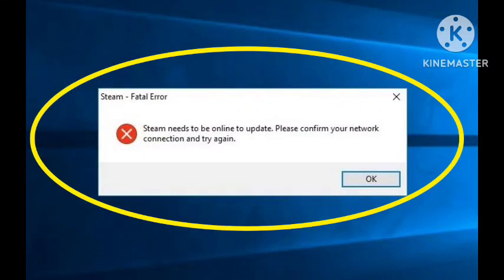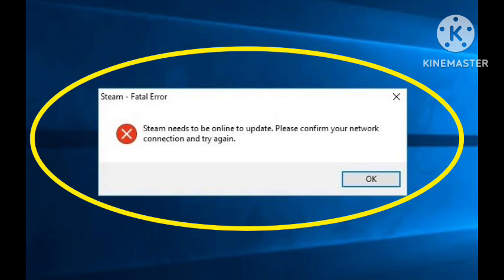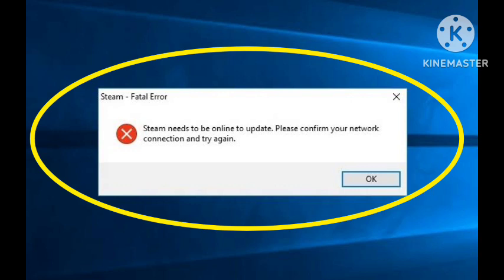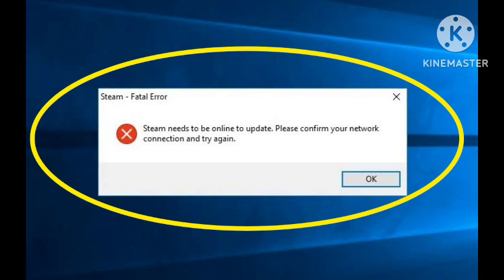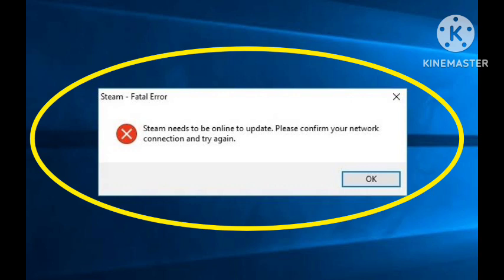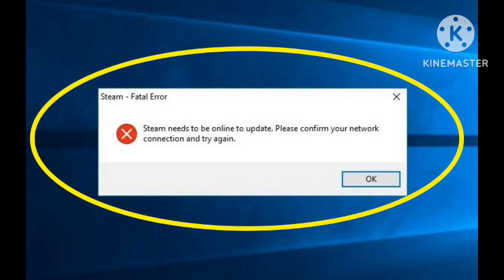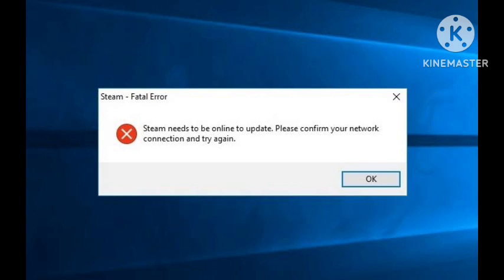Fix steam needs to be online to update.please confirm your network connection and try again